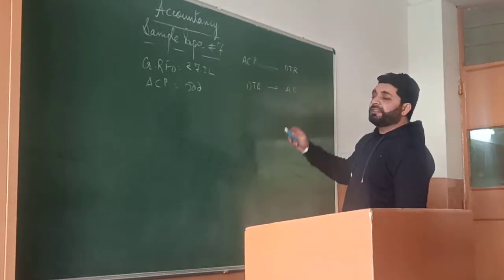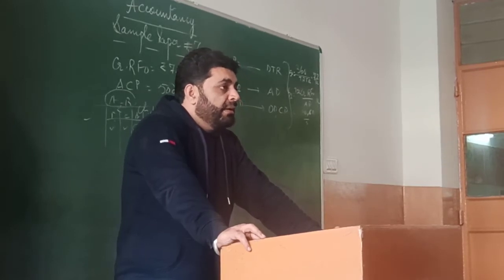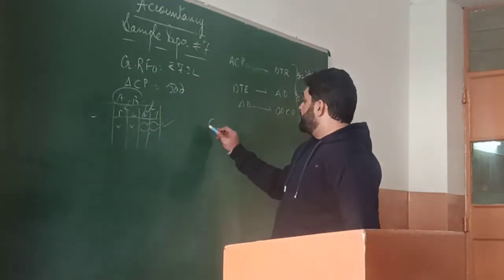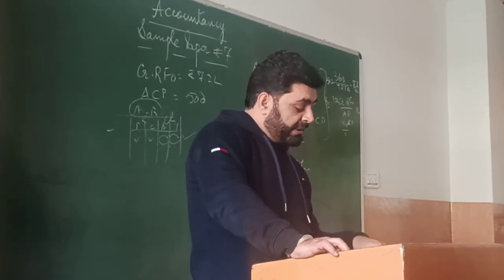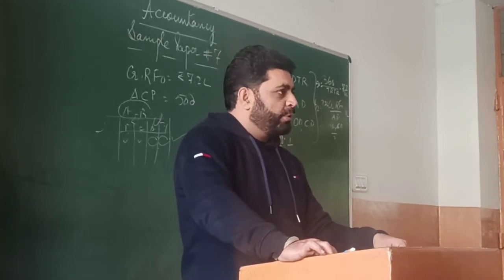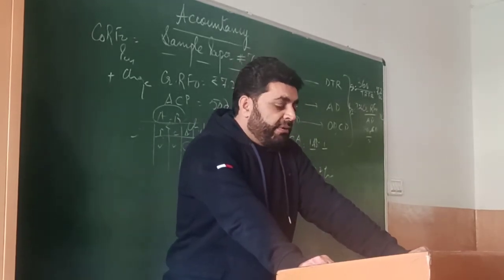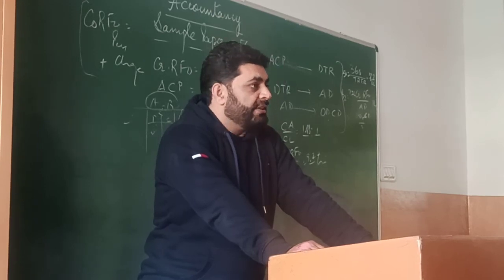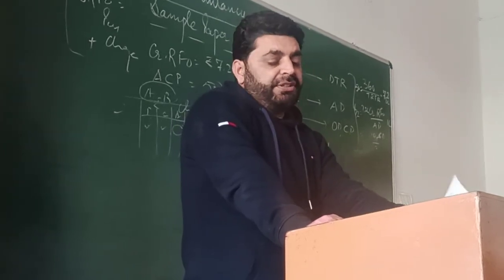XII-ACCOUNTANCY-16:02:2021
Sample Paper No. 7